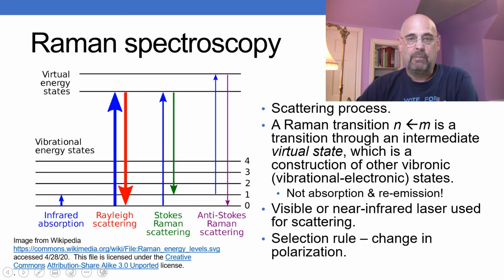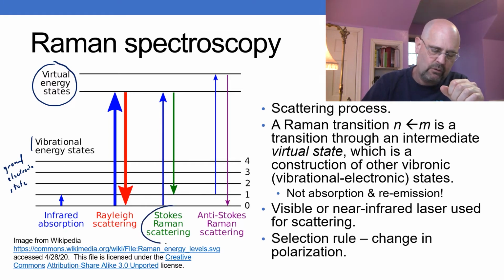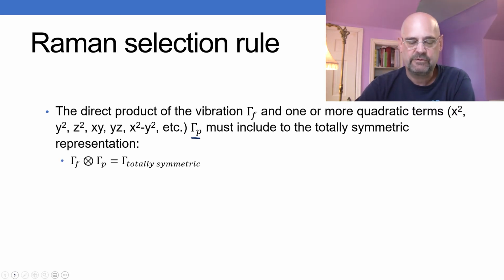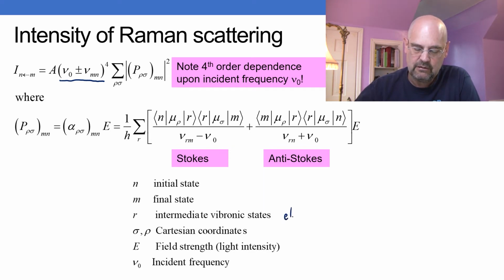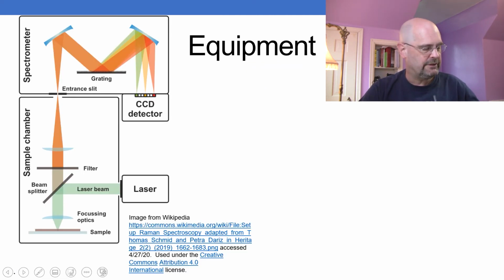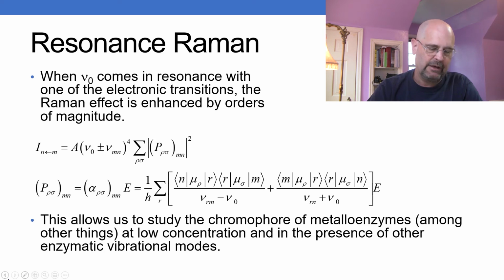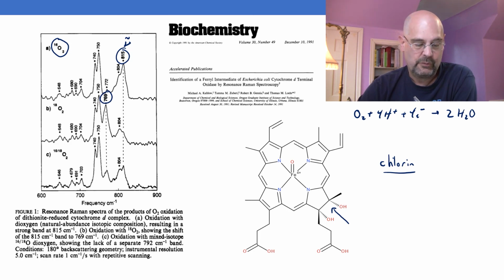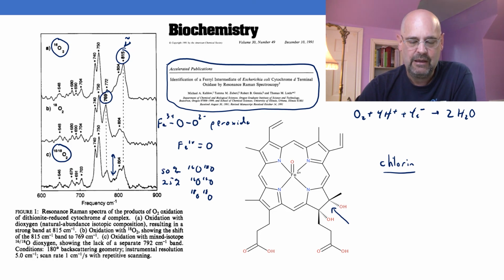Vibrational spectroscopy 2 Raman spectroscopy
A brief introduction to Raman spectroscopy for determining molecular vibrations.